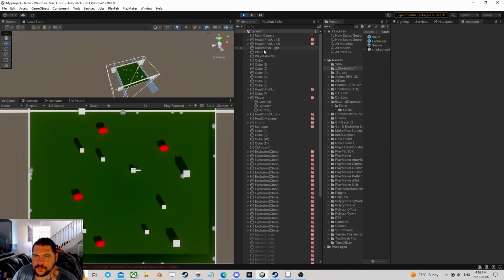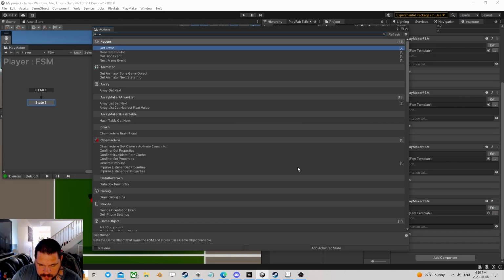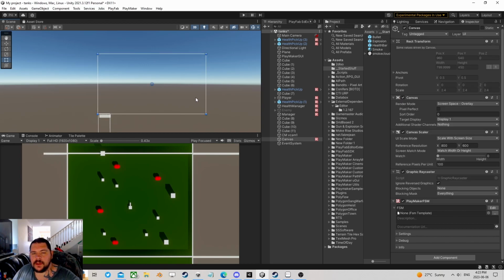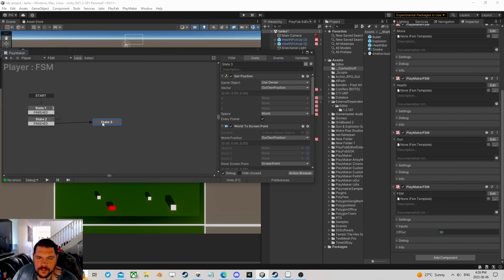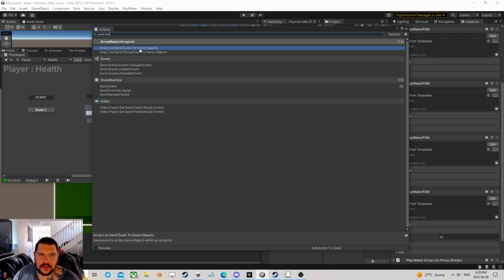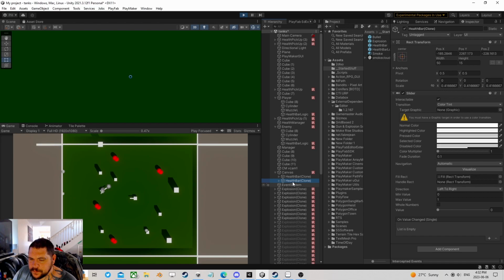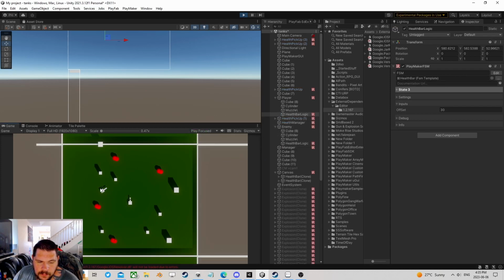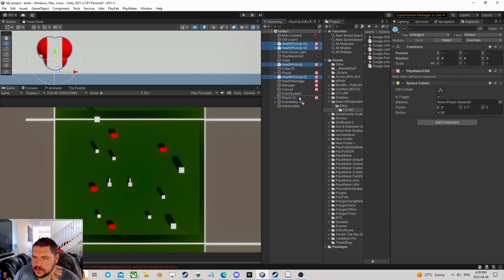Beginner Friendly Coding Playmaker Unity part 4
Looking at screen space health bars, and having them follow the player and AI, using fsm templates